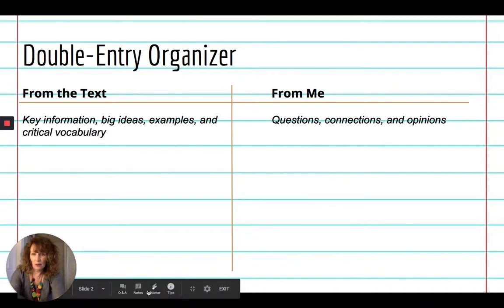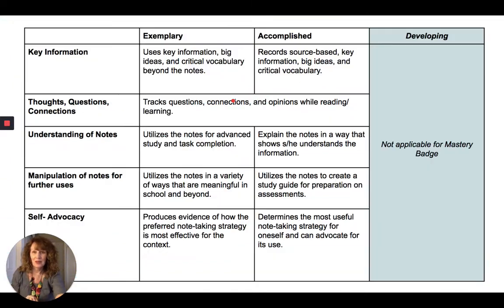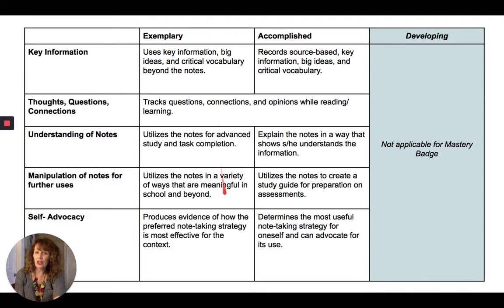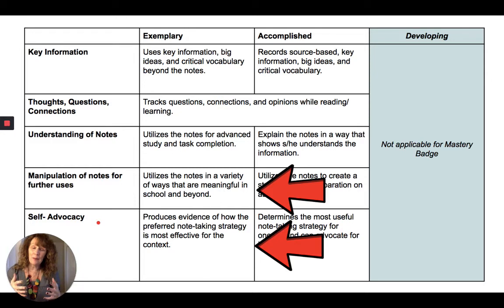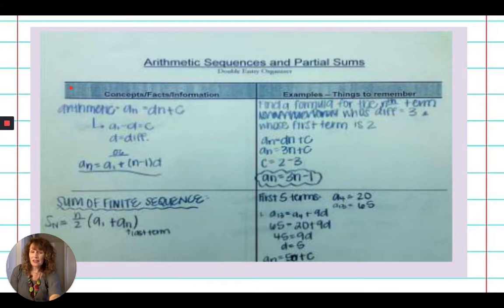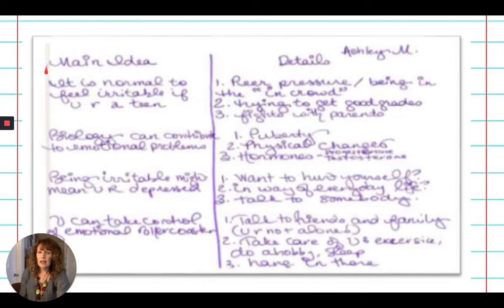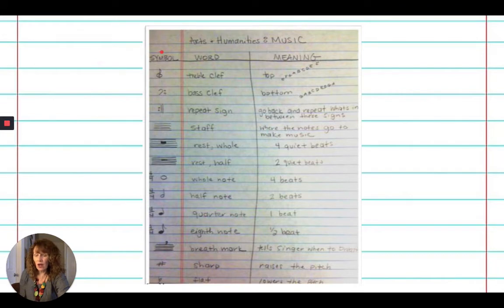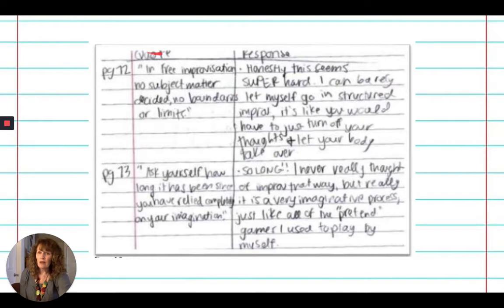26 September, 2020 Loom Recording